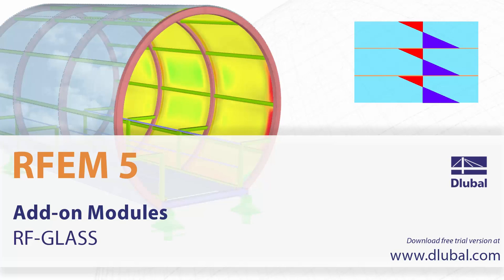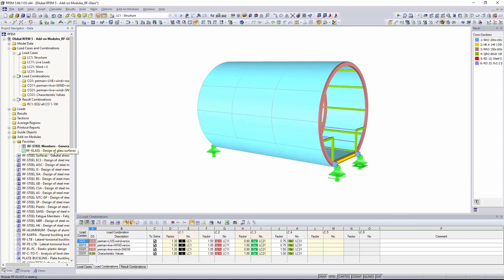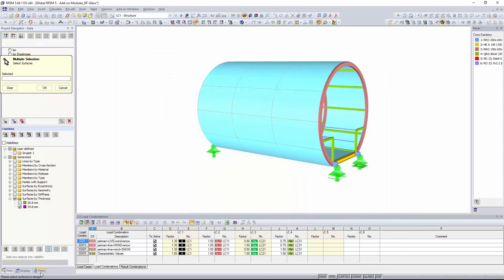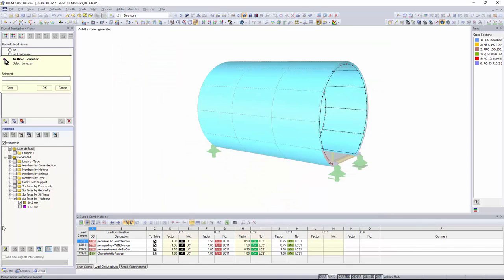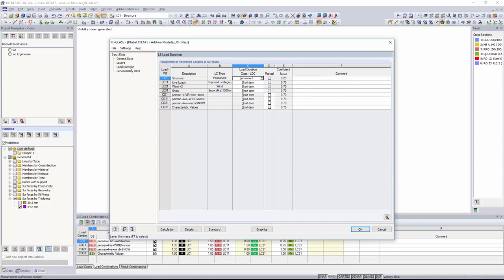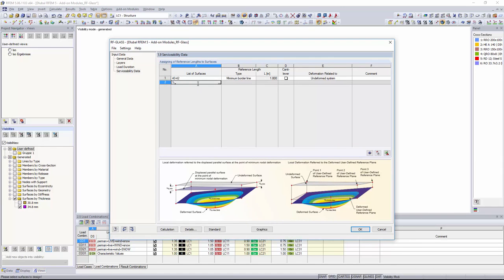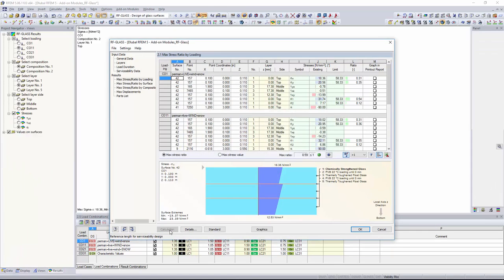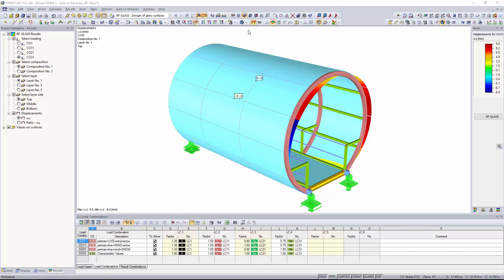[EN] Dlubal RFEM 5 - Modules additionnels : RF-GLASS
Le module additionnel RF-GLASS permet de calculer les déformations et les contraintes des surfaces vitrées.